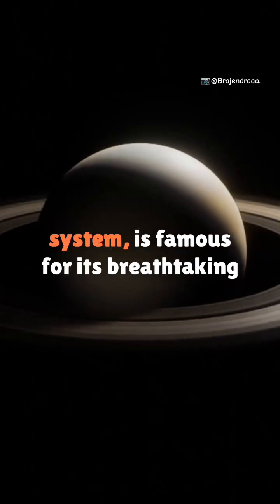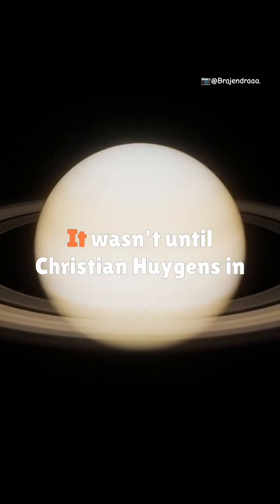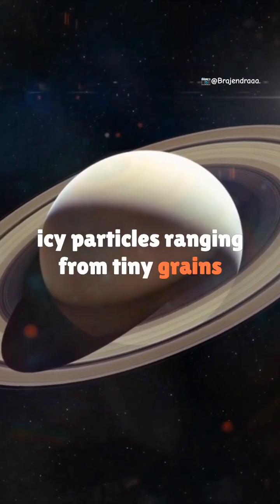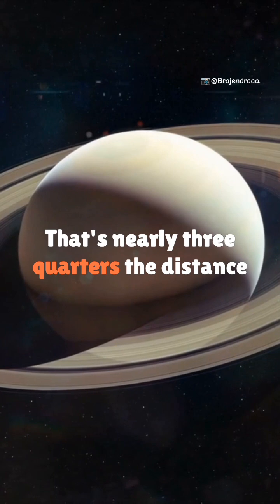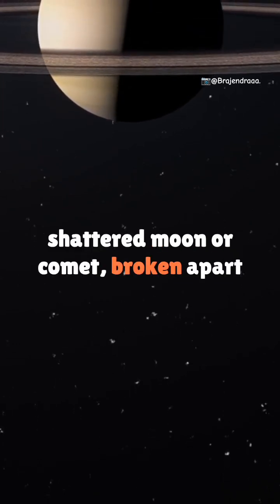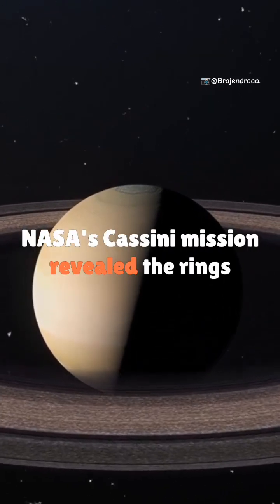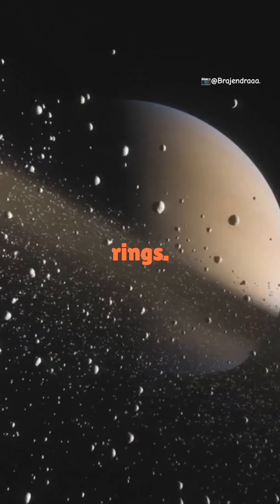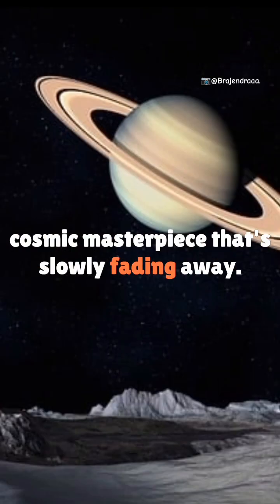They Look Like Magic — But Saturn’s Rings Are Made of THIS...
Saturn’s breathtaking rings — iconic, massive, and... slowly vanishing?! 💔 From a shattered moon to a stunning cosmic masterpiece, discover the real story behind the solar system’s most famous feature — before it’s gone forever. 🌌👀